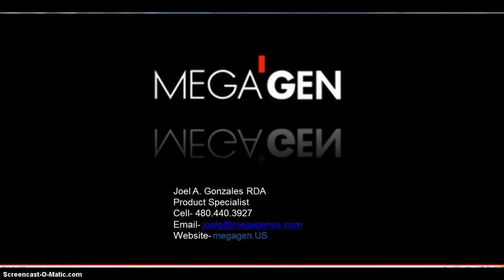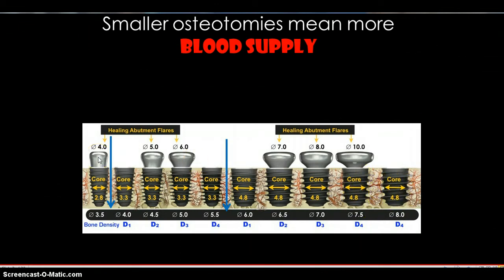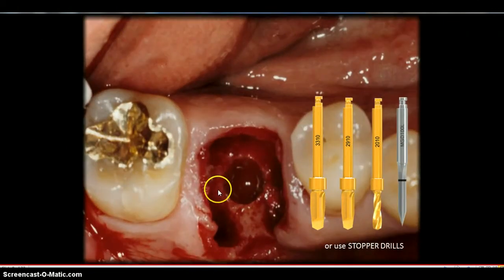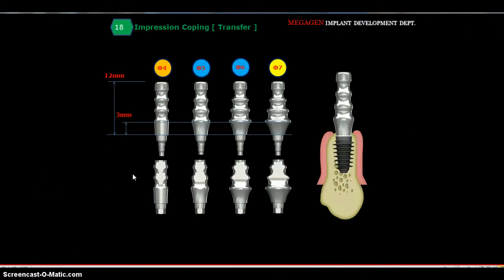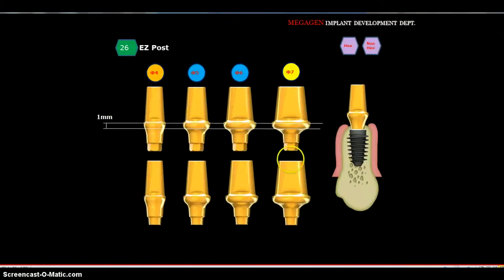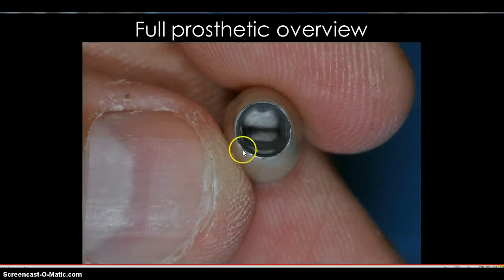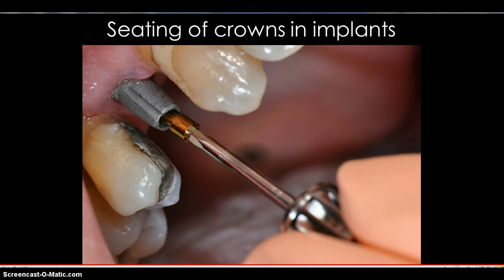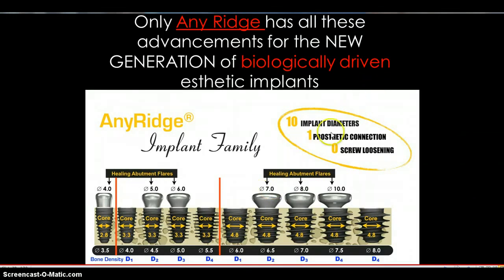AnyRidge Restorative Overview